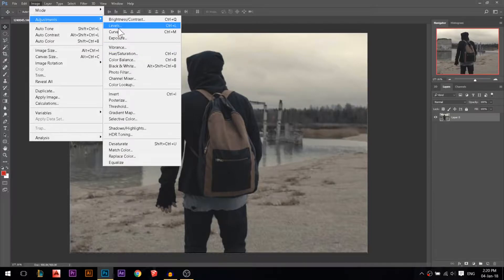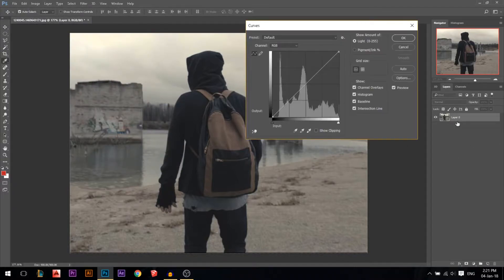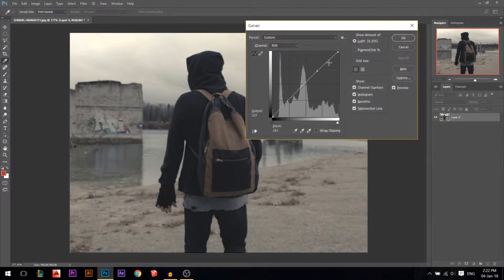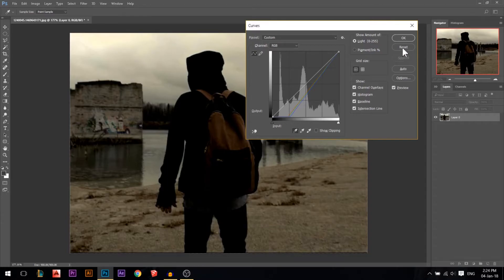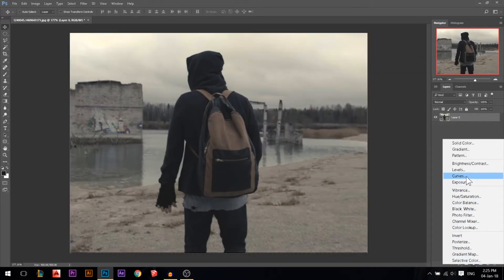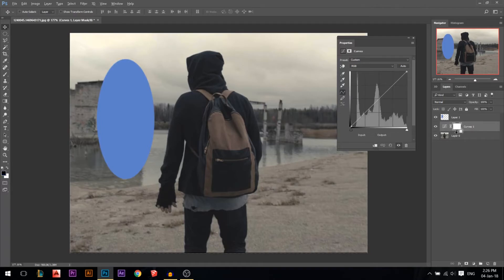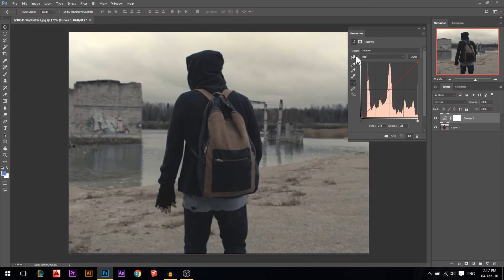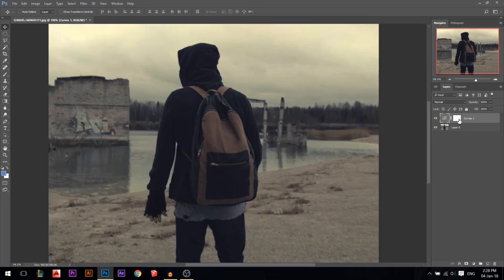Photoshop Curves 2018 (MAKE YOUR PHOTO LOOK PROFESSIONAL)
Curves Is the most powerful tool in photoshop, if you master it u can control anything in your photo. Learn the basics of curves and how to push it to next level !!